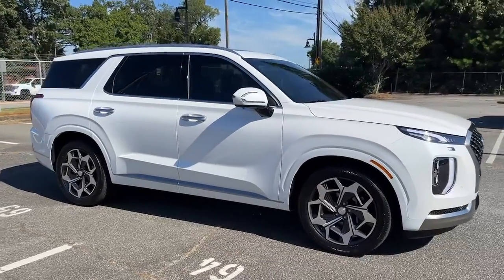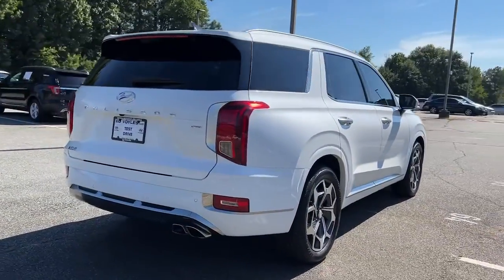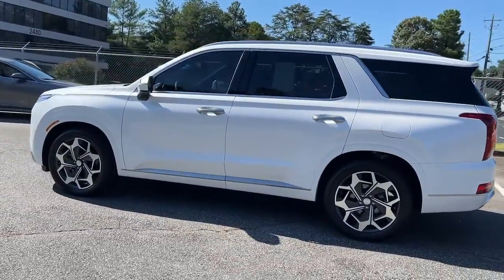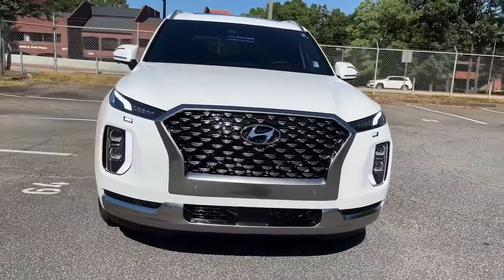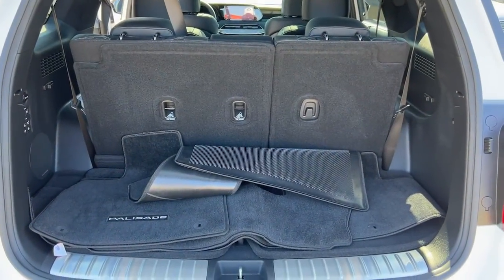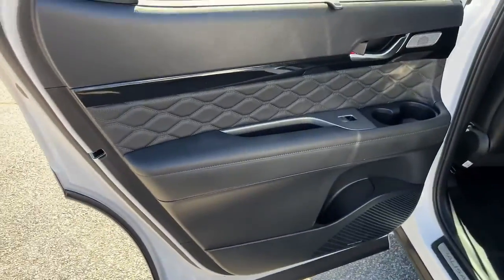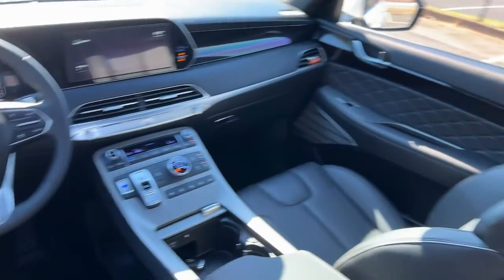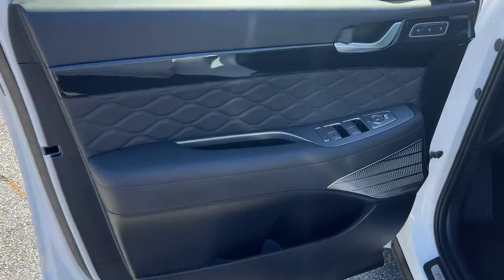2022 Hyundai Palisade Smyrna, Marrietta, Atlanta, Alpharetta, Kennesaw, GA 700242A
Hyper White Used 2022 Hyundai Palisade available in Smyrna, Georgia at Ed Voyles Hyundai Kia. Servicing the Marrietta, Atlanta, Alpharetta, Kennesaw, GA area.

2022 Hyundai Palisade Calligraphy Hyper White 2022 Hyundai Palisade Calligraphy in Hyper White.Priced below KBB Fair Purchase Price! Recent Arrival!Tax, Title and Tags not included in vehicle prices shown and must be paid by the purchaser. While great effort is made to ensure the accuracy of the information on this site, errors do occur so please verify information with a customer service rep. We reserve the right to change pricing at anytime. Pricing includes dealer fee of $798.
OPTION GROUP 01  -inc: standard equipment,BLACK  PREMIUM NAPPA LEATHER SEAT TRIM,HYPER WHITE,All Wheel Drive,Air Suspension,Power Steering,Air Suspension,Air Suspension,ABS,4-Wheel Disc Brakes,Brake Assist,Aluminum Wheels,Tires - Front Performance,Tires - Rear Performance,Temporary Spare Tire,Sun/Moonroof,Generic Sun/Moonroof,Dual Moonroof,Generic Sun/Moonroof,Dual Moonroof,Heated Mirrors,Power Mirror(s),Integrated Turn Signal Mirrors,Rear Defrost,Privacy Glass,Intermittent Wipers,Variable Speed Intermittent Wipers,Rain Sensing Wipers,Rear Spoiler,Remote Trunk Release,Power Liftgate,Power Door Locks,Daytime Running Lights,Automatic Headlights,LED Headlights,Automatic Highbeams,AM/FM Stereo,Navigation System,Satellite Radio,MP3 Player,Rear Seat Audio Controls,Bluetooth Connection,Telematics,Auxiliary Audio Input,HD Radio,Smart Device Integration,Requires Subscription,Premium Sound System,Steering Wheel Audio Controls,Auxiliary Audio Input,Premium Sound System,Power Driver Seat,Power Passenger Seat,Bucket Seats,Heated Front Seat(s),Driver Adjustable Lumbar,Seat Memory,Cooled Front Seat(s),Bucket Seats,Rear Bucket Seats,Heated Rear Seat(s),Cooled Rear Seat(s),Adjustable Steering Wheel,Trip Computer,Power Windows,3rd Row Seat,Leather Steering Wheel,Heated Steering Wheel,Keyless Entry,Power Door Locks,Keyless Entry,Power Door Locks,Keyless Start,Hands-Free Liftgate,Universal Garage Door Opener,Cruise Control,Adaptive Cruise Control,A/C,Rear A/C,Climate Control,Multi-Zone A/C,A/C,Leather Seats,Driver Vanity Mirror,Passenger Vanity Mirror,Driver Illuminated Vanity Mirror,Passenger Illuminated Visor Mirror,Auto-Dimming Rearview Mirror,Remote Engine Start,Keyless Start,Mirror Memory,Remote Engine Start,Power Windows,Power Door Locks,Trip Computer,Heads-Up Display,Security System,Immobilizer,Cruise Control Steering Assist,Traction Control,Stability Control,Traction Control,Front Side Air Bag,Blind Spot Monitor,Lane Departure Warning,Lane Keeping Assist,Lane Departure Warning,Front Collision Mitigation,Driver Monitoring,Rear Collision Mitigation,Aerial View Display System,Rear Parking Aid,Tire Pressure Monitor,Driver Air Bag,Passenger Air Bag,Front Head Air Bag,Rear Head Air Bag,Passenger Air Bag Sensor,Knee Air Bag,Child Safety Locks,Back-Up Camera,180 Amp Alternator,3.648 Axle Ratio,Rear Auto-Leveling Suspension,Electric Power-Assist Speed-Sensing Steering,Part And Full-Time All-Wheel,Electronic Transfer Case,Towing Equipment -inc: Trailer Sway Control,Trailer Wiring Harness,Single Stainless Steel Exhaust w/Chrome Tailpipe Finisher,Multi-Link Rear Suspension w/Coil Springs,54-Amp/Hr Maintenance-Free Battery w/Run Down Protection,Engine: 3.8L GDI D-CVVT V6 -inc: engine cover and idle stop and go (ISG),Gas-Pressurized Front Shock Absorbers and Air Rear Shock Absorbers,18.8 Gal. Fuel Tank,Permanent Locking Hubs,Front And Rear Anti-Roll Bars,GVWR: 5 871 lbs,Transmission: 8-Speed Automatic w/SHIFTRONIC -inc: paddle shifters  shift-by-wire and drive mode select (comfort  eco  sport  smart  snow),Strut Front Suspension w/Coil Springs,4-Wheel Disc Brakes w/4-Wheel ABS  Front Vented Discs  Brake Assist  Hill Descent Control  Hill Hold Control and Electric Parking Brake,Transmission w/HD Oil Cooler,Dual Stage Driver And Passenger Front Airbags,Driver Monitoring-Alert,Lane Following Assist (LFA),Surround View Monitor (SVM) Right Side Camera,Blind-Spot Collision-Avoidance Assist (BCA) Blind Spot,Parking Distance Warning - Reverse Front And Rear Parking Sensors,ABS And Driveline Traction Control,Front Camera,Lane Keep Assist (LKA) Lane Departure Warning,Curtain 1st And 2nd Row Airbags,Airbag Occupancy Sensor,Driver Knee Airbag,Collision Mitigation-Front,Collision Mitigation-Rear,Forward Collision-Avoidance Assist (FCA) w/Pedestrian/Cyclist Detection,Tire Pressure Monitoring System Tire Specific Low Tire Pressure Warning,Rear View Monitor Back-Up Camera,Surround View Monitor (SVM) Left Side Camera,